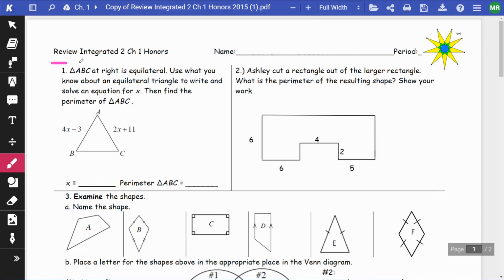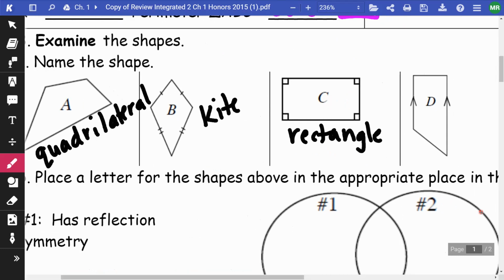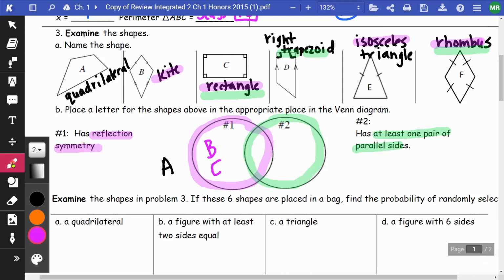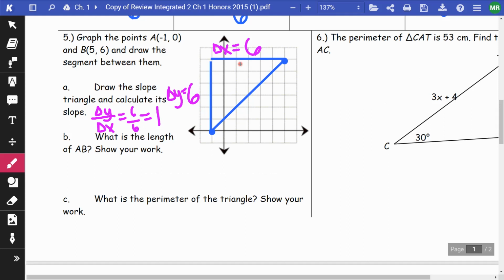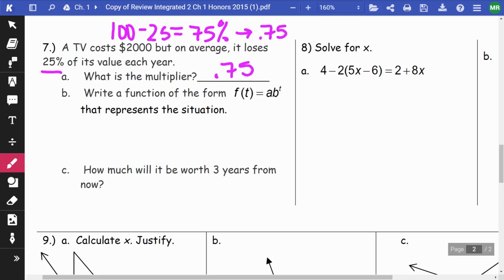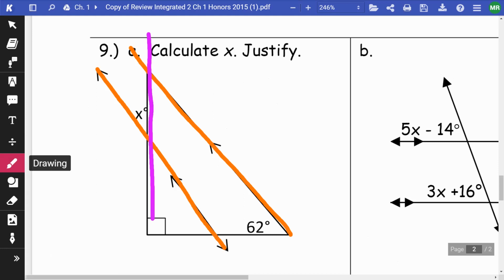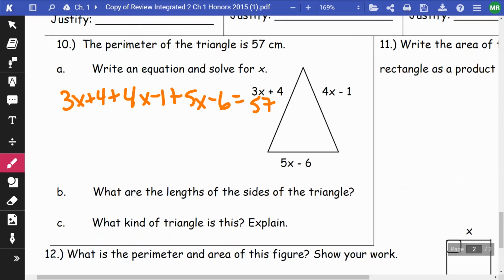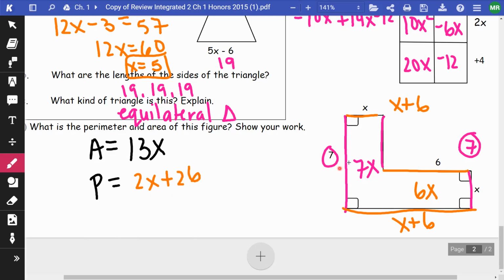Int2 Ch 1 D Day #1 Video